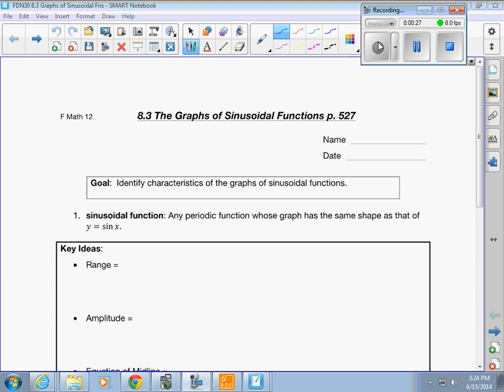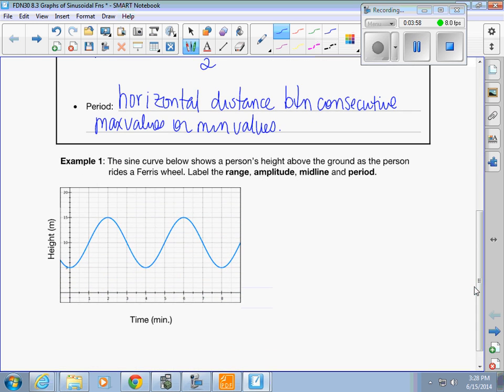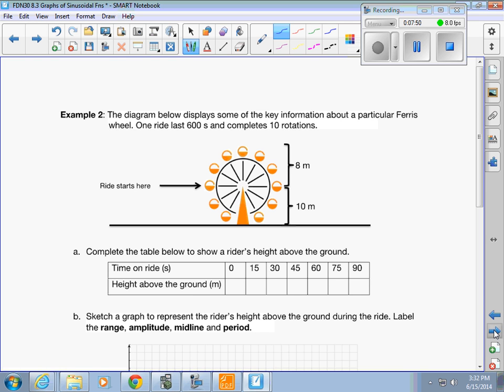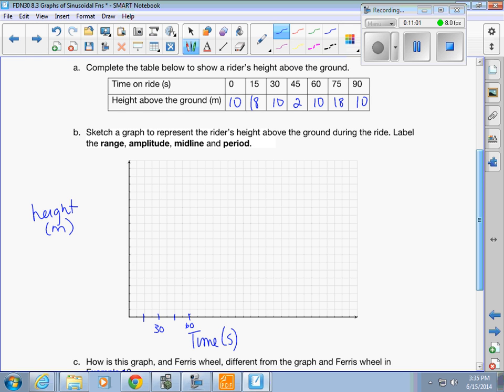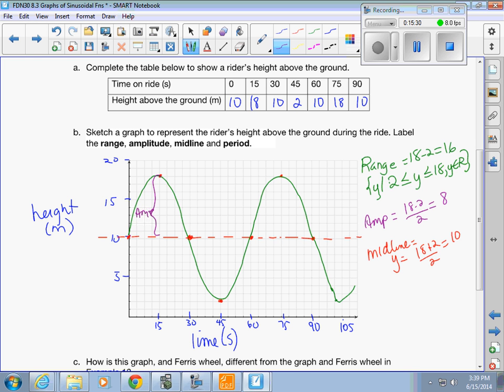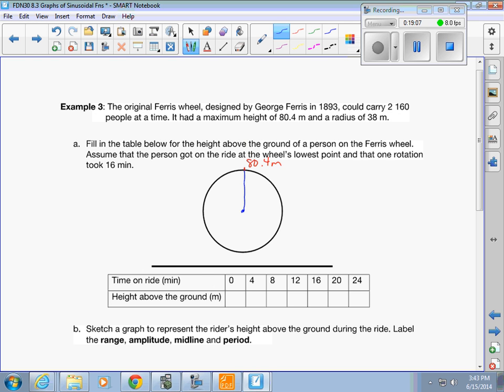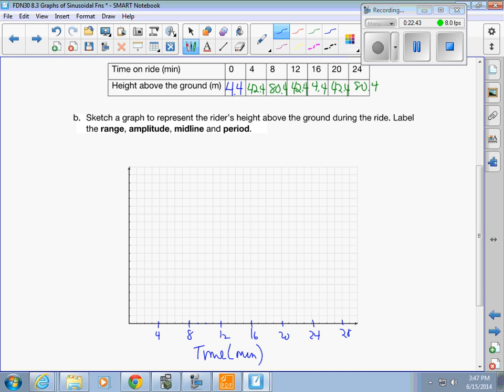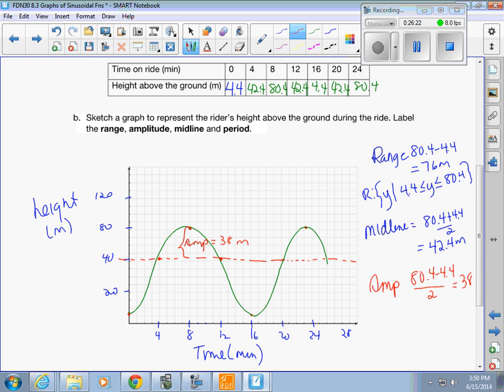FDN30 8 3 Graphs of Sinusoidal Fns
Graphing sinusoidal functions